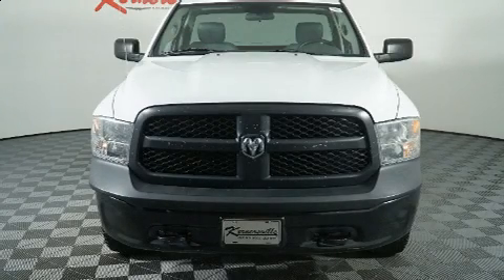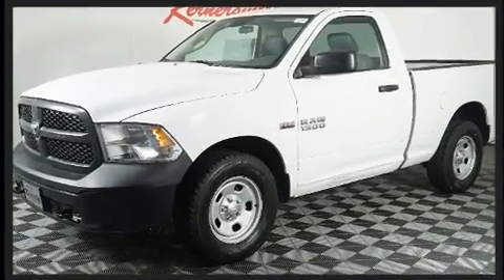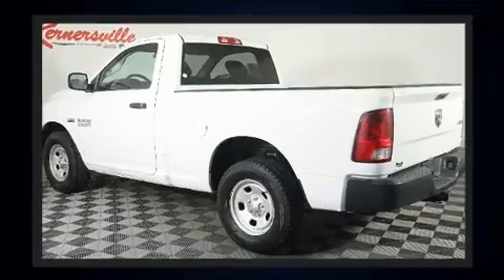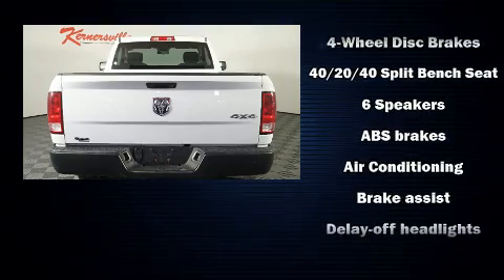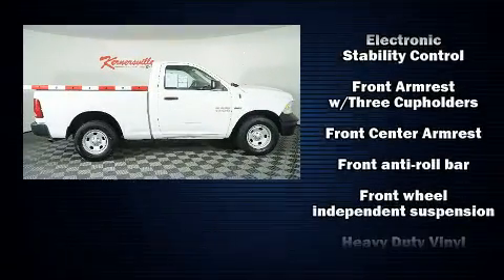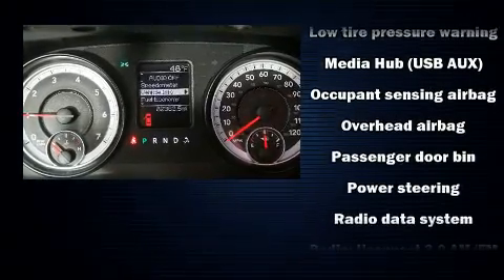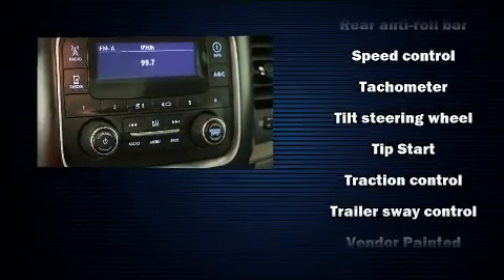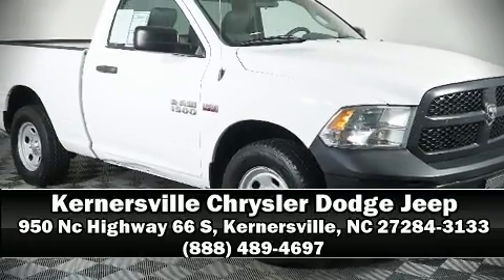2014 Ram 1500 Tradesman Truck at Kernersville Chrysler Dodge Jeep Ram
Features: This ONE OWNER 2014 RAM 1500 TRADESMAN 4WD IS EQUIPPED WITH A 5.7L HEMI V8 Multi Displacement VVT engine, automatic transmission, vinyl seats,  power windows, air conditioning, dual air bags, power door locks, auxiliary input, usb port, cruise control, keyless entry, and towing package!

VIN: 3C6JR7AT4EG176622